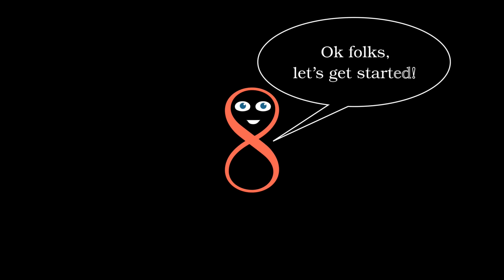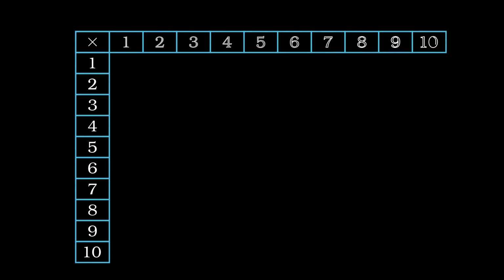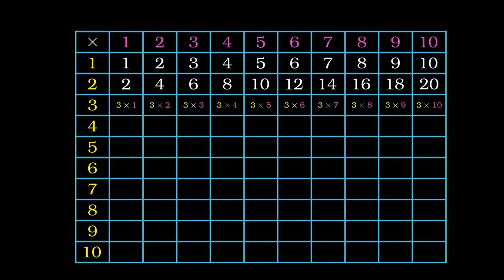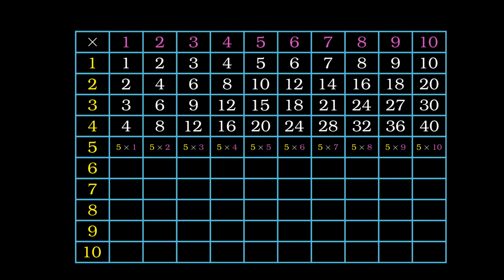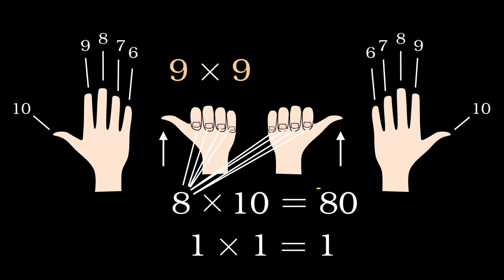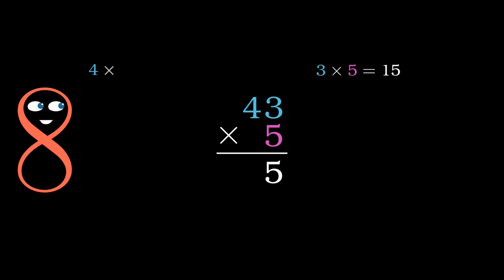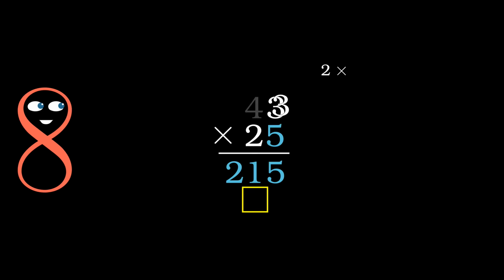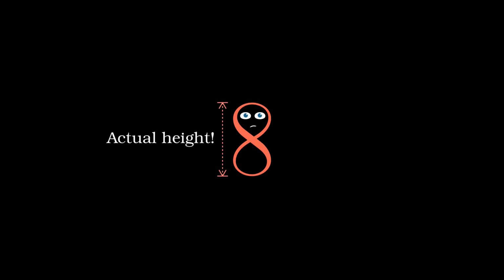Multiplication visualized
In this video we explore multiplication through examples and visual tools.

∞ The connection between multiplication and addition:
To make the transition from addition to multiplication easier,  we consider any product as repeated addition. Multiplication is easy through the familiar lenses of addition and that's why we start this math animation with the definition of multiplication, or how it is related to addition, and explain visually the commutative law, aka commutative property.

∞ The multiplication table, aka times table:
The next chapter of this episode is about the first 100 entries of the times table (10x10) and how to learn easy tricks, such as finger multiplication (i.e. how to find products with hand gestures), in order to easily memorize all 100 facts of the table. Remembering the times table will save you a fair amount of time and effort when multiplying bigger numbers.

∞ Long multiplication:
The next step to master multiplication is to learn how to multiply numbers vertically. The vertical method is a neat and safe way to multiply bigger, multi-digit numbers. As part of the multi-digit multiplication work presented in this episode, we focus on 2-digit by 1-digit multiplication and 2-digit by 2-digit multiplication examples.

∞ What does multiplication have to do with the real world?
Apart from the standard multiplication algorithm,  we try to make sense of multiplication as whole and connect the actual operation of multiplying with real life and real-world applications. In keeping with that theme, multiplication will be viewed not only as adding groups of objects, but also scaling or resizing anything from the world around us!

Chapters:
0:00 - Introduction
1:21 - Multiplication table
4:52 - Multiplying with your fingers
5:56 - How to work out 8x7 with your fingers
6:28 - Vertical multiplication (2-digit number x 1-digit number)
7:24 - Vertical multiplication (2-digit number x 2-digit number)
9:31 - Multiplication as scaling

The video was created entirely using manim python library.